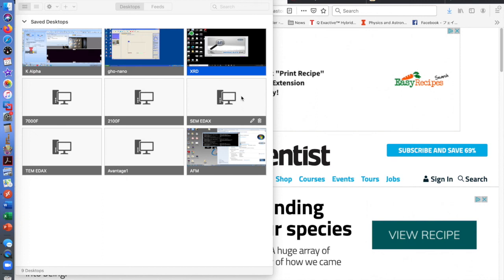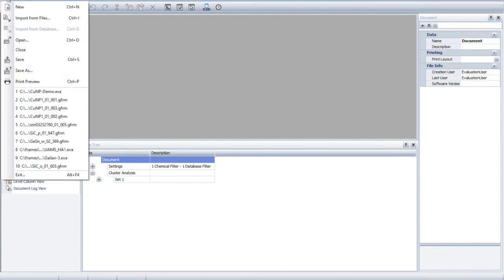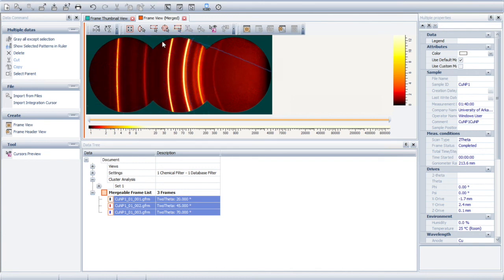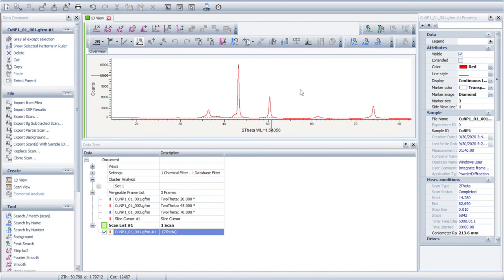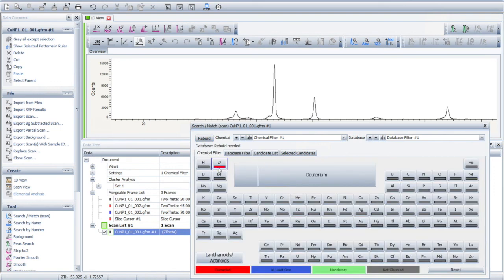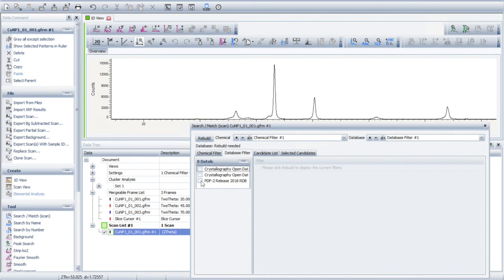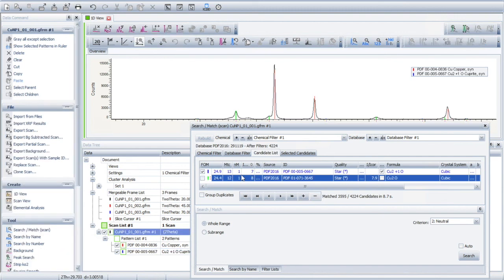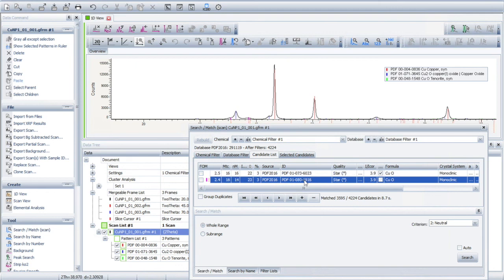XRD DIFFRAC EVA Analysis 01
DIFFRAC.EVA Analysis Video 1